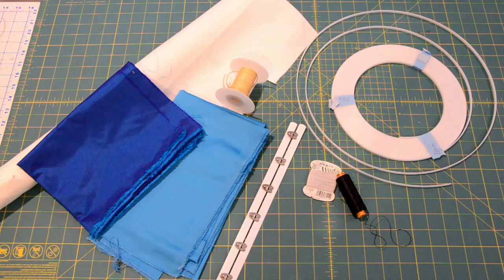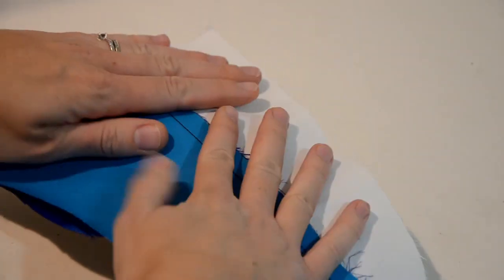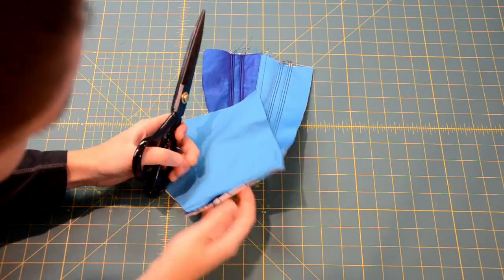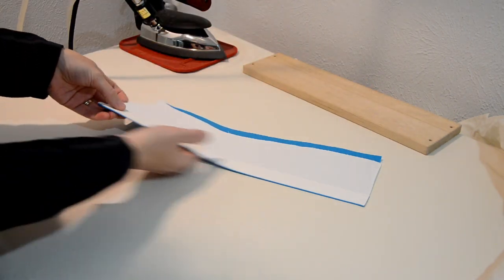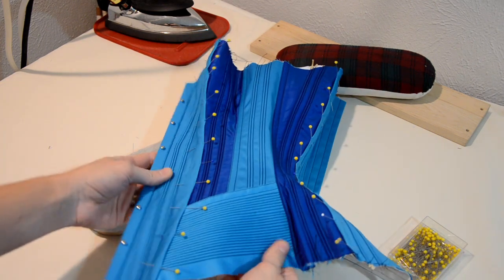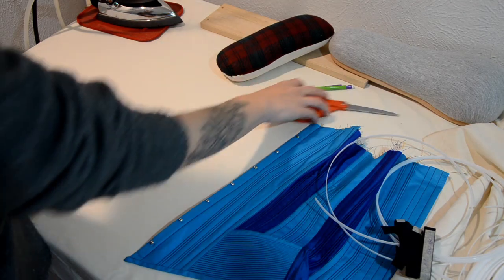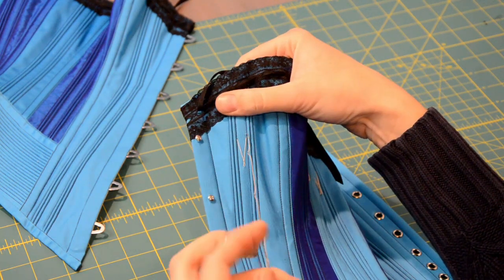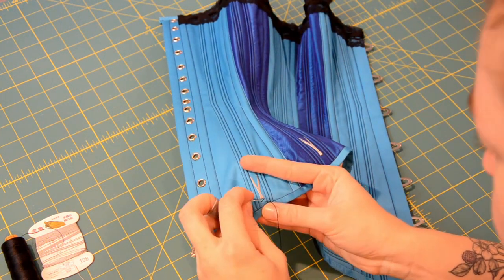How to sew the late Victorian "Pretty Housemaid" corset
A tutorial to sew the custom corset patterns I sell in my shop.

This is a long video, so here are some handy Timestamps:

00:01:59 materials
00:02:15 busk
00:07:03 "Sandwich" seam, pieces 2 and 3
00:08:25 trim & press seam
00:09:26 topstitch and boning channel stitch
00:10:10 marking cording placement
00:11:33 cutting & sewing the cording in
00:14:57 attaching the hip piece (piece 4)
00:16:44 cording the hip piece
00:18:37 Seaming piece 5 onto the corset
00:21:07 Seaming piece 6 (the center back)
00:22:52 cording on piece 6 and piece 1 (Center front)
00:24:04 attaching pieces 1 & 6 to the corset
00:27:10 folding & pinning to close up the seams
00:30:14 edge binding
00:37:00 attaching the lace for top edge embellishment
00:42:00 top edge flossing
00:46:00 bottom edge flossing
00:51:32 final reveal
00:51:56 thank yous

Where to shop for corset supplies:

whaleys-bradford.ltd.uk (coutil and twill)
venacavadesign.co.uk (synthetic whalebone in every size)
1.5mm waxed cotton cord

silkbaron.com (beautiful silks for outer layer)